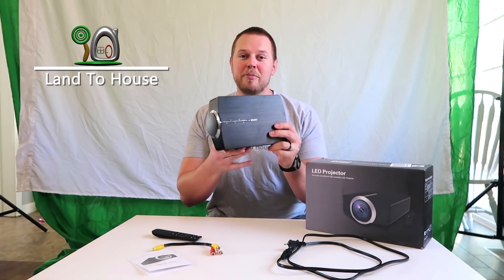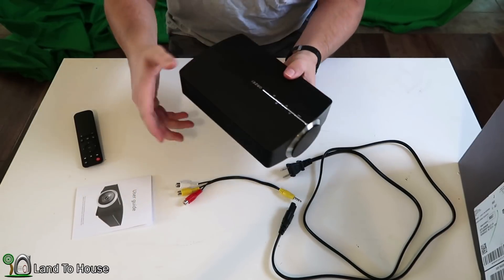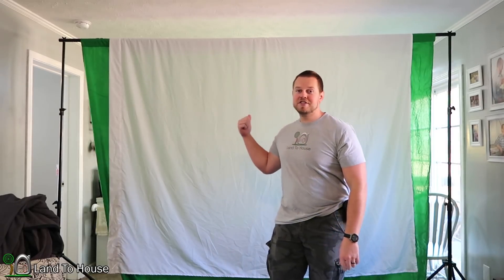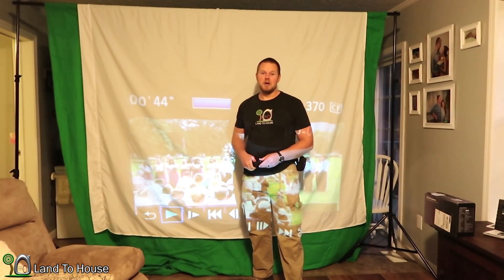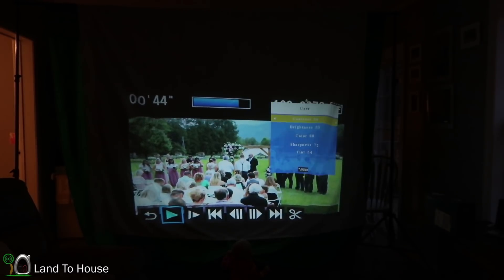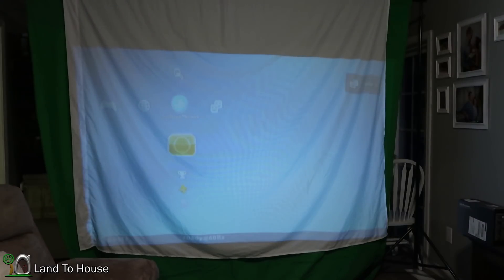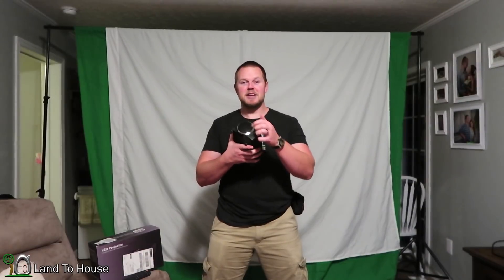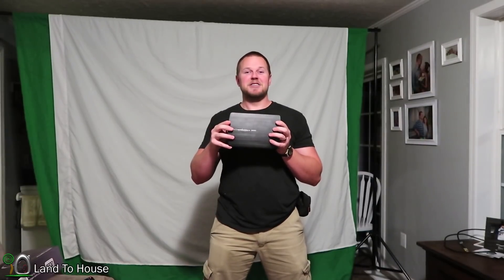Omzer Mini LED Projector Test and Review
This little projector packs quite a punch. With a total screen size up to 130" and inputs of HDMI, RCA, VGA, and USP, you will be able to play your media with ease. The speaker supplies a quality sound that is laud enough to fill a living room. If that is not powerful enough the Omzer also has an audio out option so you can connect your own speakers.